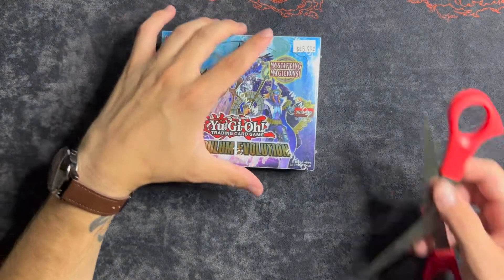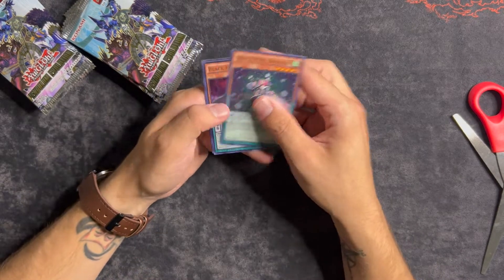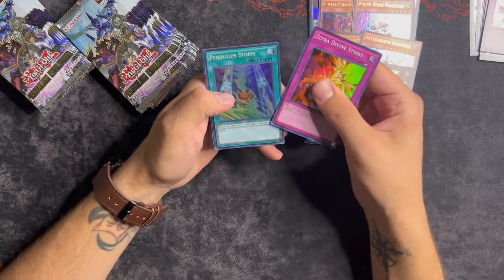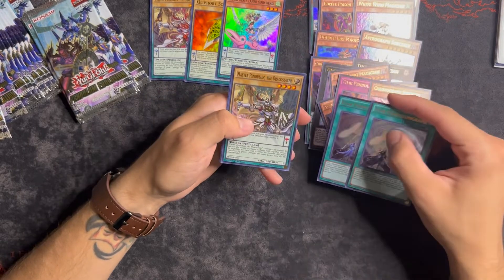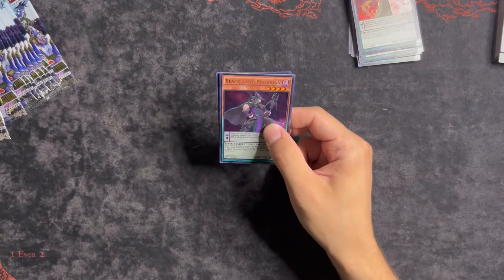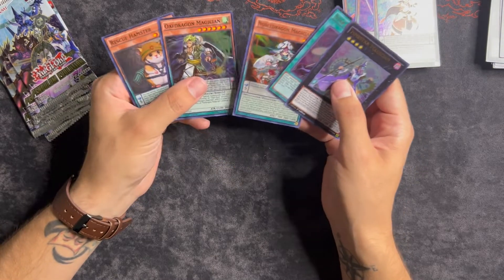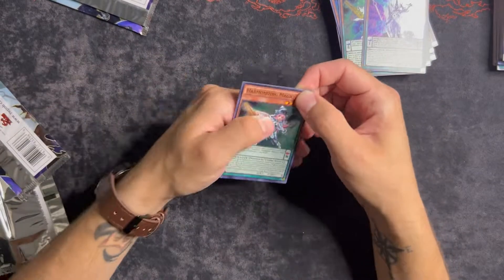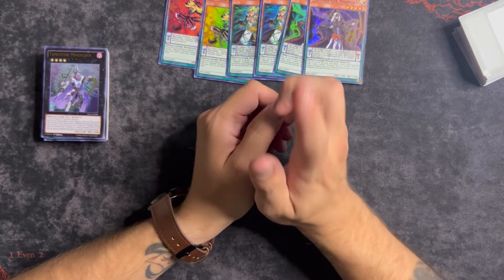I OPENED A YUGIOH PENDULUM EVOLUTION BOOSTER BOX AND THE PULLS WILL SHOCK YOU!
OH HEY WHATS UP YOU GUYS!?